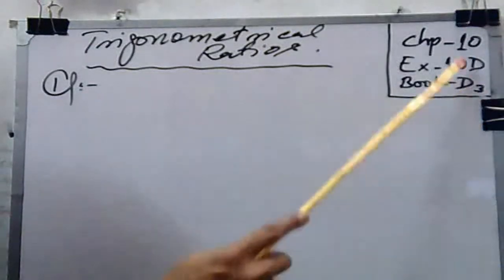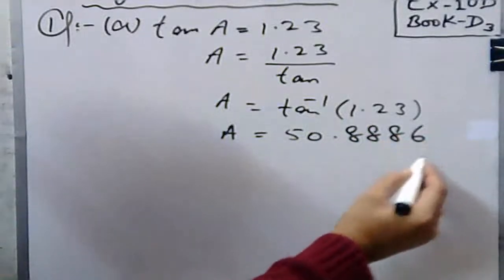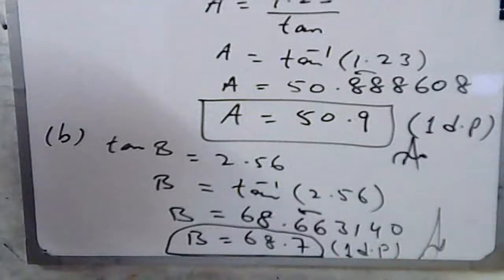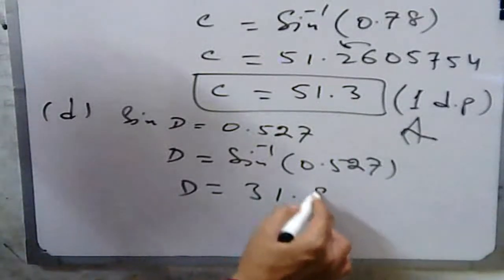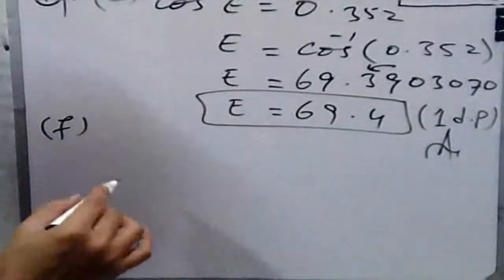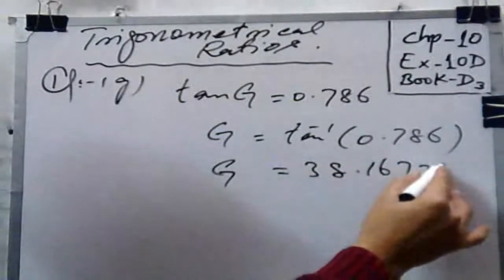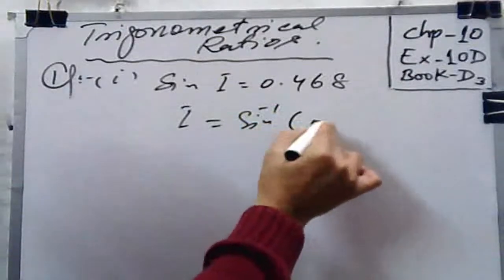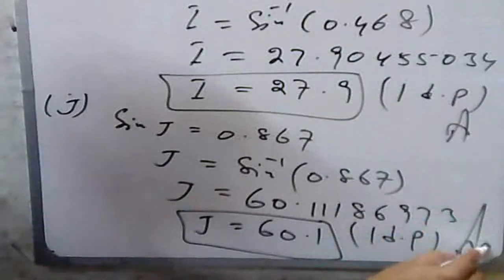D3 MATH CHP-10 EX-10D TRIGONOMETRICAL RATIOS O-LEVEL